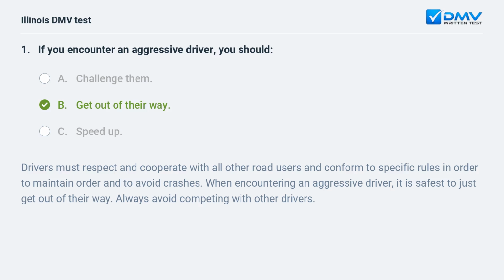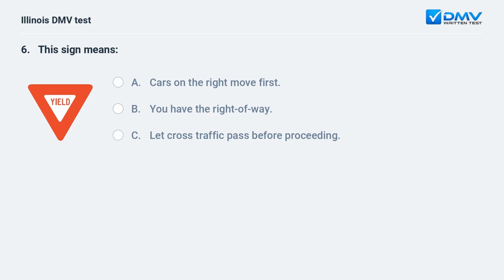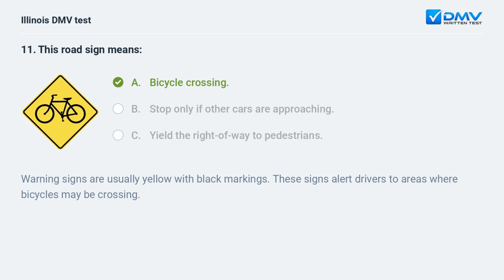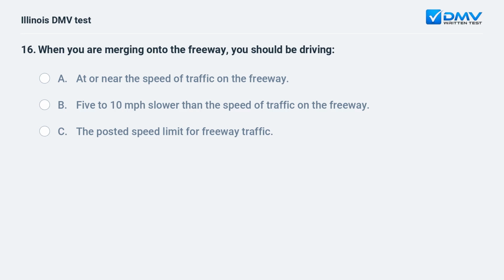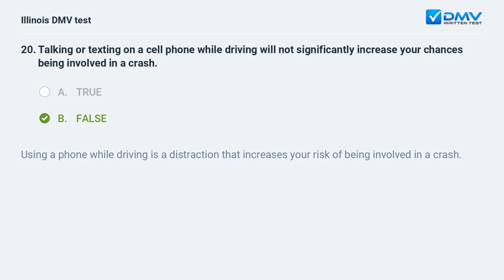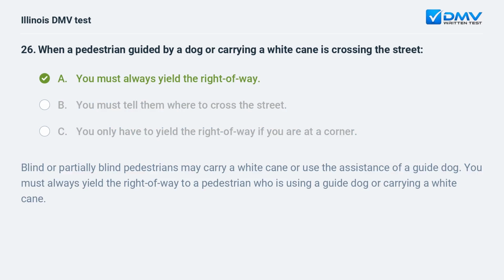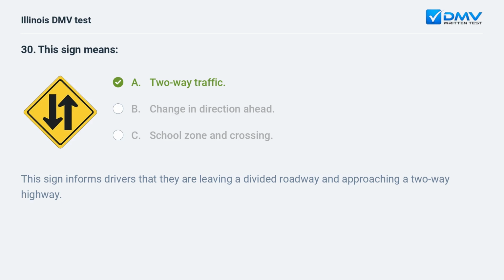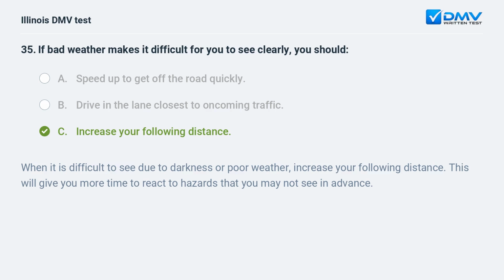2024 Illinois DMV Written Test #1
Ace your 2024 Illinois DMV Written Test On your First Try. 100% Free. 99% Success Rate. Practice Now! Real Drivers Test Questions & Answers from your local DMV.

Introduction: 00:00
Question 1:  00:06
Question 2:  00:43
Question 3:  01:13
Question 4:  01:50
Question 5:  02:29
Question 6:  03:03
Question 7:  03:51
Question 8:  04:33
Question 9:  04:59
Question 10:  05:23
Question 11:  06:03
Question 12:  06:32
Question 13:  07:15
Question 14:  08:03
Question 15:  08:38
Question 16:  09:05
Question 17:  09:40
Question 18:  10:20
Question 19:  10:58
Question 20:  11:50
Question 21:  12:16
Question 22:  12:43
Question 23:  13:30
Question 24:  14:02
Question 25:  14:28
Question 26:  14:51
Question 27:  15:32
Question 28:  16:15
Question 29:  17:00
Question 30:  17:46
Question 31:  18:13
Question 32:  19:03
Question 33:  19:25
Question 34:  20:00
Question 35:  20:37